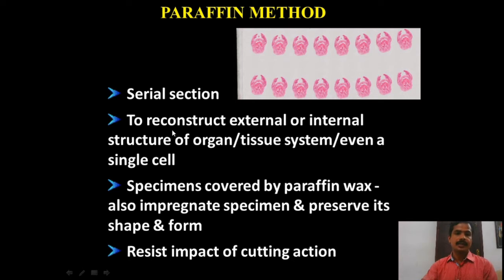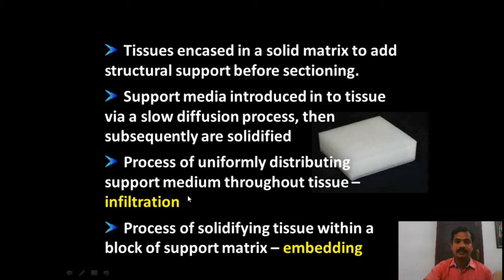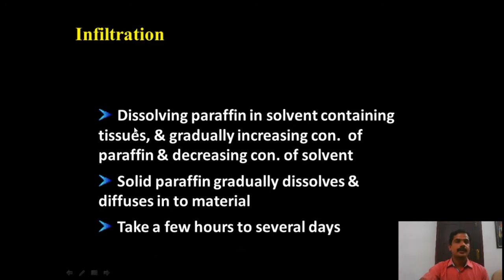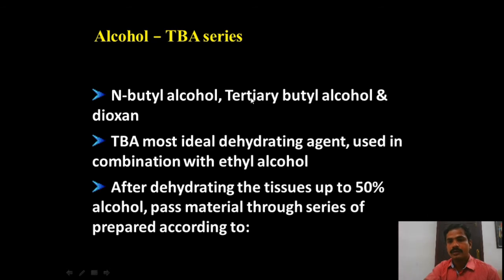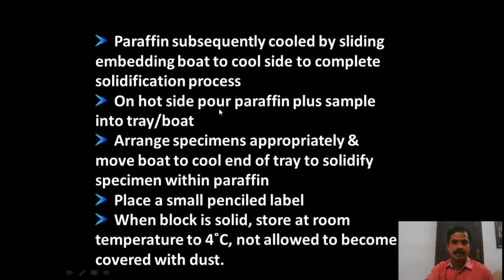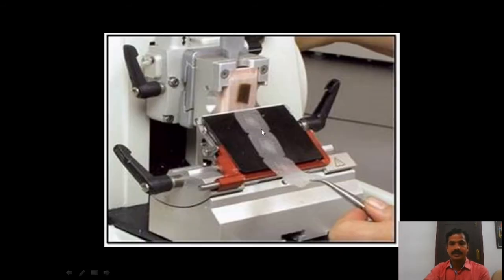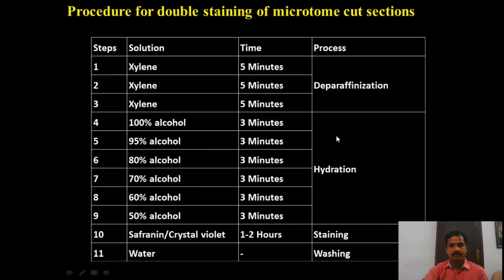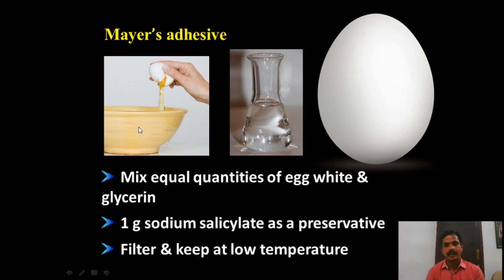Microtechnique Part 3 - Paraffin Method